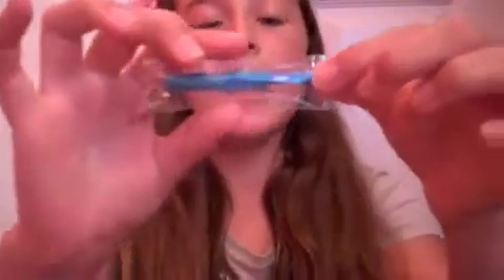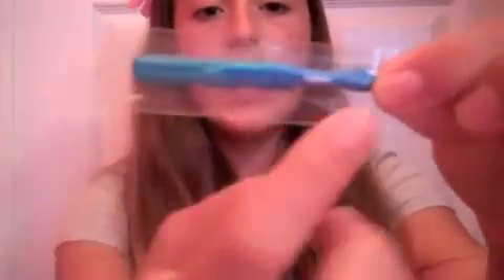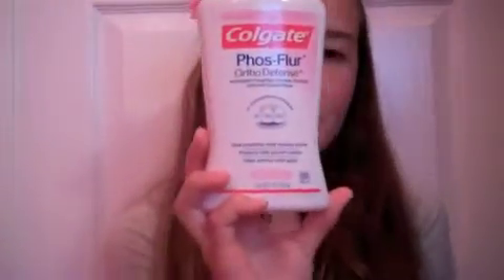Nicky S. Life with Braces - Oral Hygiene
Beach Braces patient Nicky S demonstrates the best ways to keep your braces clean in the second her series of videos Life with Braces.

Oral Hygiene is very important to keep the mouth, gums and teeth clean while wearing braces. Beach Braces supplied Nicky with all the cool tools to keep her in top health throughout her orthodontic experience.

Patricia J. Panucci DmD, MS of Beach Braces is a Specialist in Orthodontics for Children and Adults in Southern California - Manhattan Beach, El Segundo, Hermosa Beach and the South Bay area.

Beach Braces 1730 Manhattan Beach Blvd. Suite B, Manhattan Beach, CA 90266